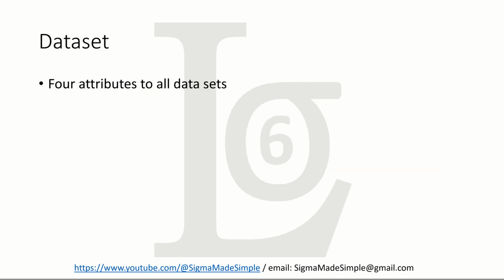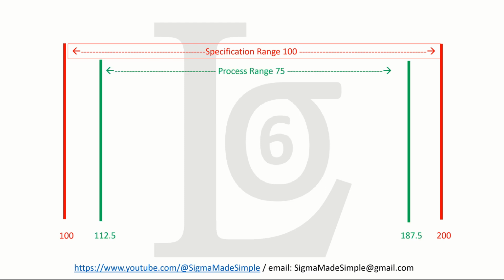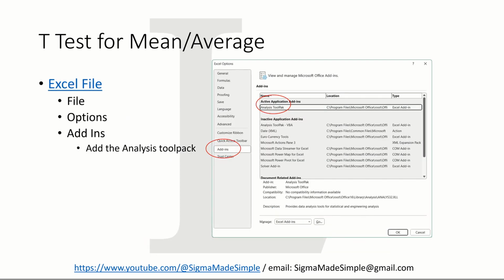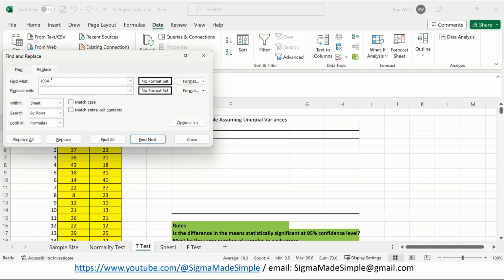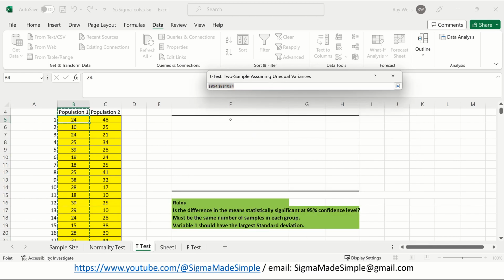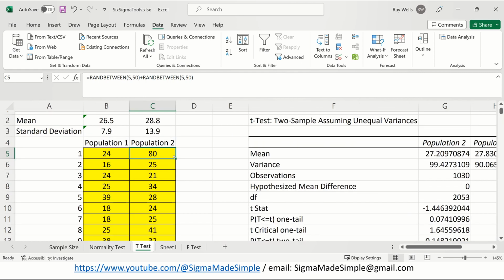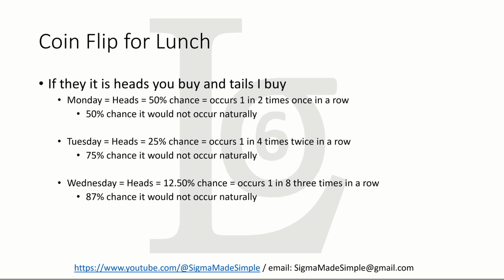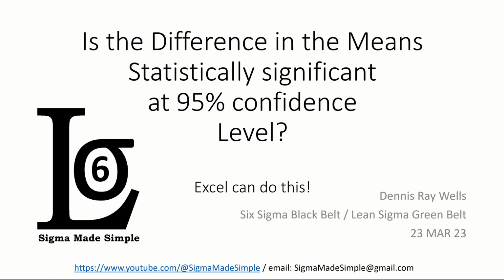Is the difference in the Mean/Average of my data statistically significant at 95% confidence level?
What are the four attributes of data I need to know?  What does Six Sigma and a T Test do for me?  What are KPIV's and KPOV's?  What is CpK? Using Excel's T Test to check if the difference in the means is statistically sgnificant at 95% confidence level.  WHy do we use 95% confidence level?  Coin Flip test and attributable cause.  Using your knowledge to tell when someone is fudging data to lie.

0:00 Introduction
0:47 KPIV’s and KPOV’s
2:37 Four Attributes of a Data Set
3:55 Mean or Average
4:13 Range
4:55 CpK
6:08 Types of Variation
7:50 Adding Analysis Toolpack to Excel
9:22 Natural Variation in Mean and Standard Deviation
11:31 T- Test in Excel
16:59 Coin Flip Odds
19:55 Sorry, Not buying it
21:20 Closing Summary